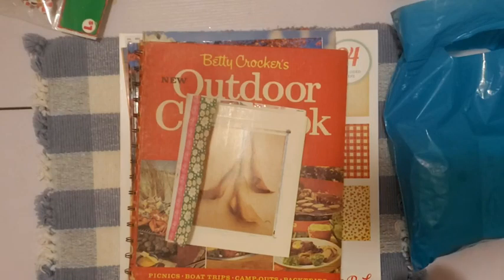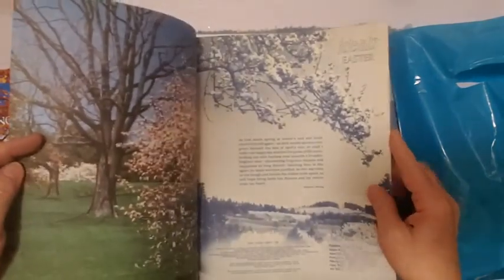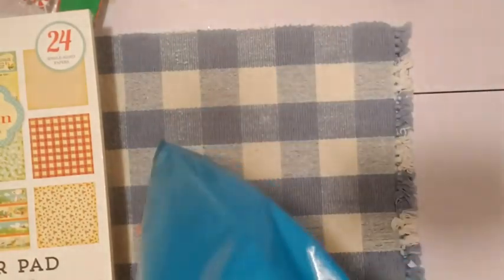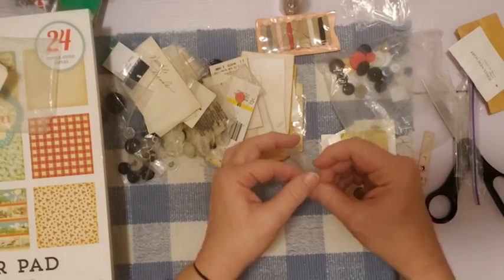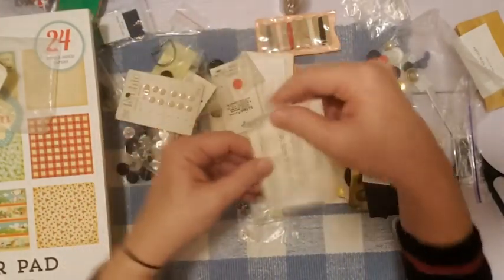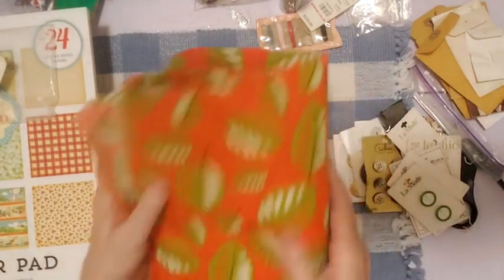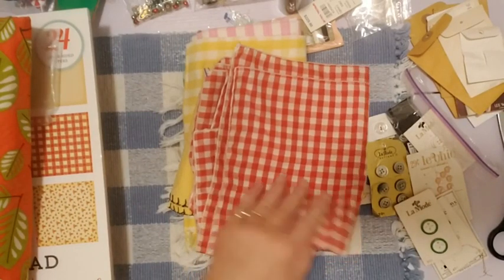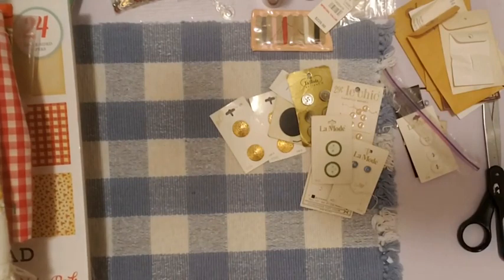Thrifted Treasures - Tuesday Morning - Journal Supplies Haul - Thrifty Tuesday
Hello Friends, I'm sharing this past weeks thrifty finds and a quick stop at Tuesday morning.  : )

Favorite Tools and Craft Supplies:
Electric Portable Heating Lunchbox